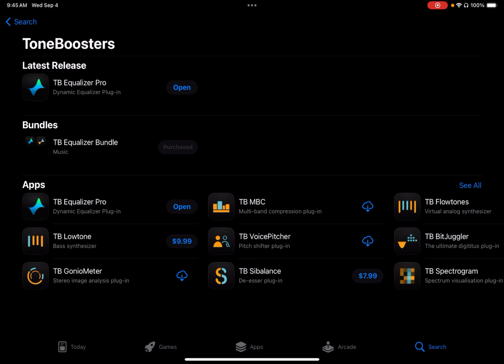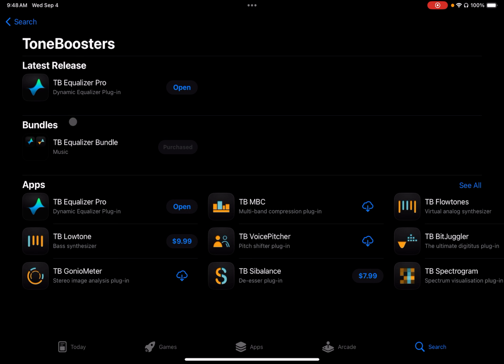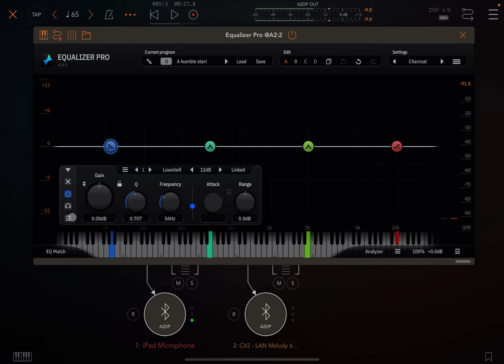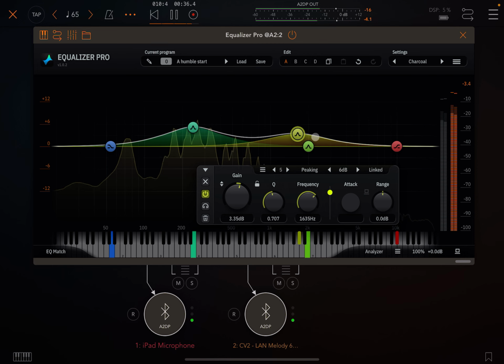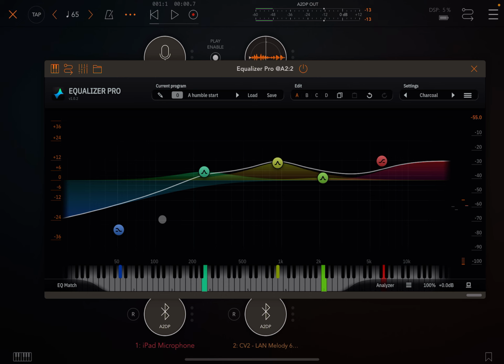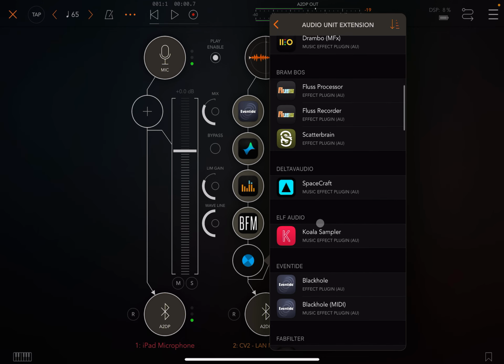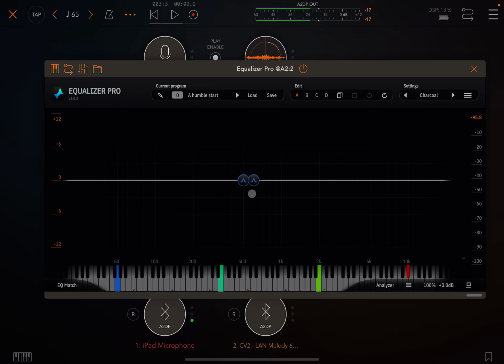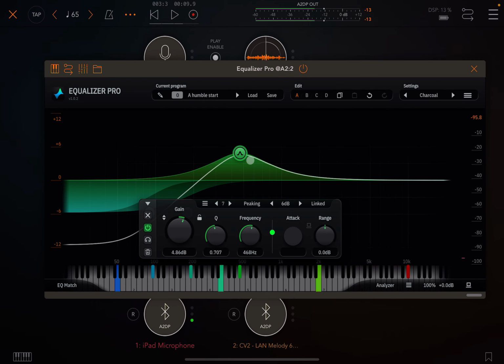Trying Out ToneBooster EQ Pro for the first time...pluggin unboxing lol